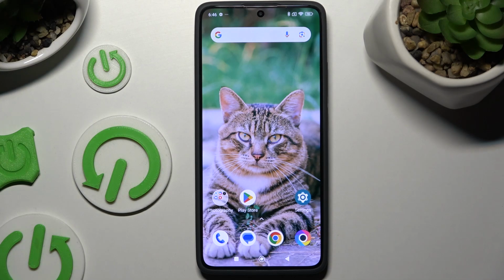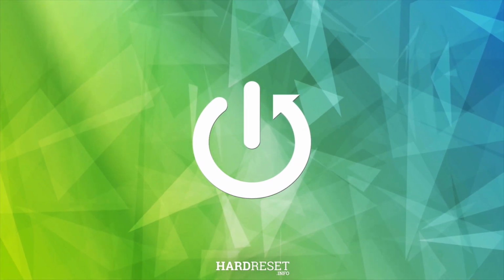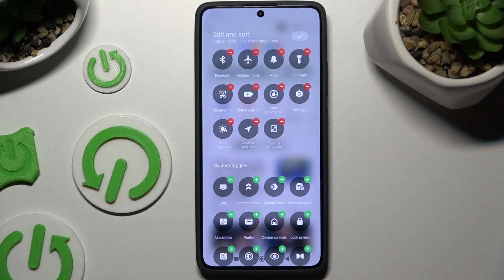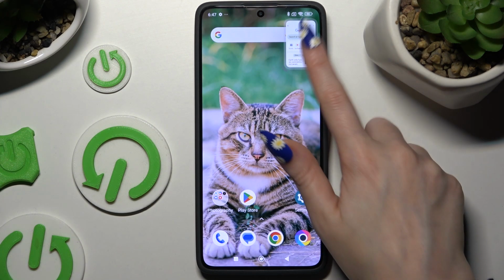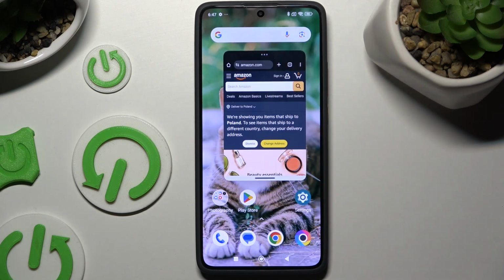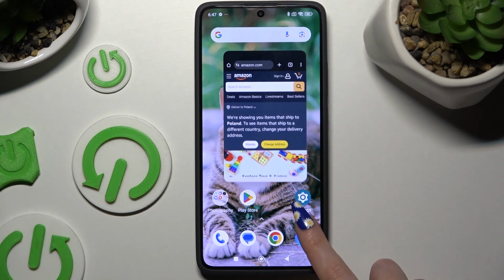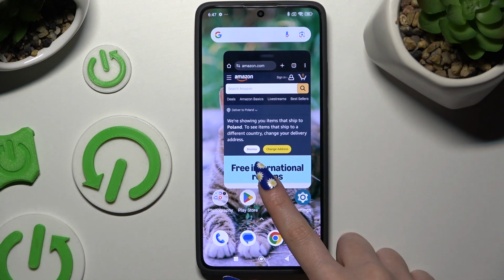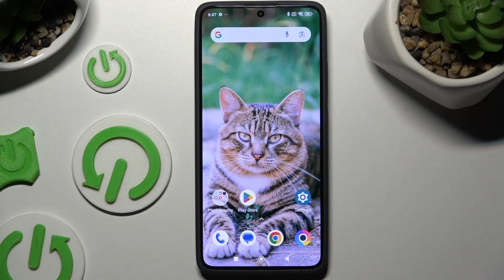Redmi Turbo 4: How to Open Apps in Pop-Up View (Floating Windows)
Learn how to open apps in Pop-Up View (Floating Windows) on your Redmi Turbo 4. This guide walks you through the process of using multiple apps at once in a smaller, resizable window, making multitasking easier. Enhance your productivity and multitasking experience by following these simple steps.

How to enable Pop-Up View on Redmi Turbo 4?
How to use floating windows on Redmi Turbo 4?
How to open apps in multi-window mode on Redmi Turbo 4?